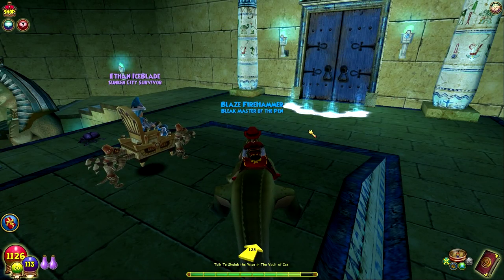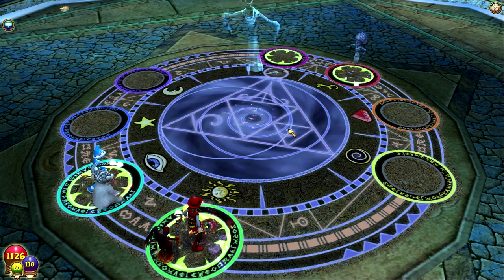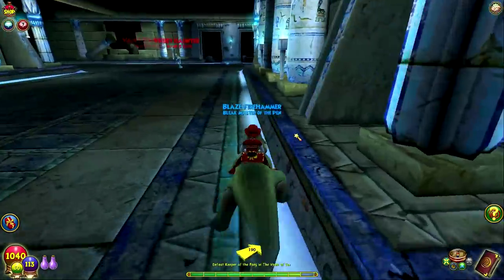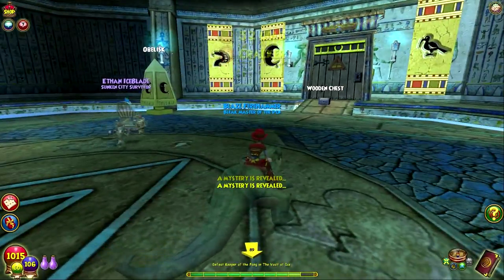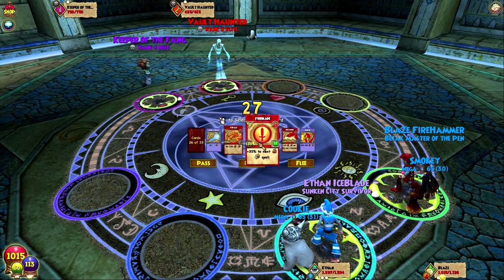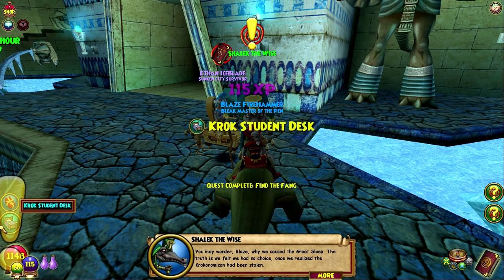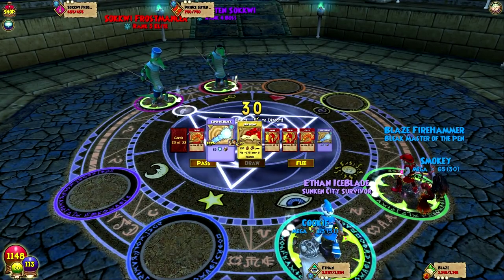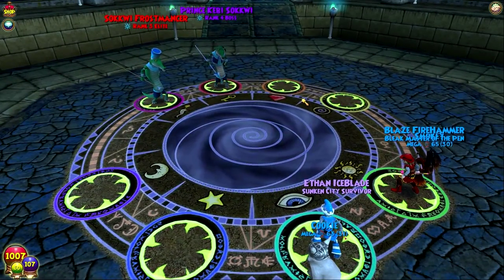Wizard101 Fire & Ice Walkthrough: "Finishing the Krokosphinx" - Ep 13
Double dungeon episode! Helping out Shalek in the Vault of Ice and Emperor's Retreat.
Show your support by leaving a like! Thanks!

▶▶ Social Media ◀◀

Wizard101 Walkthrough
Wizard101 Fire and Ice Walkthrough